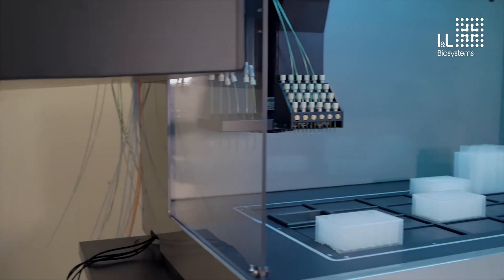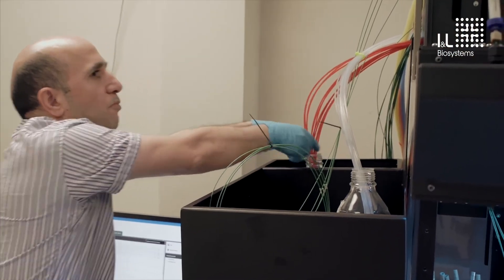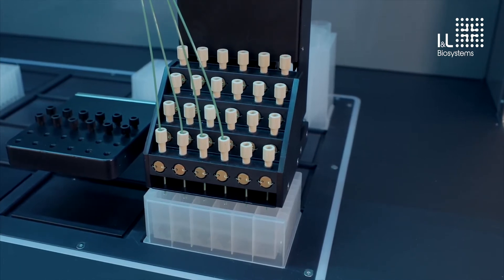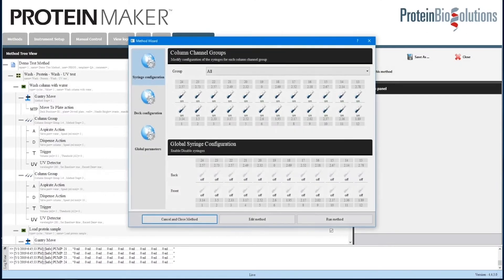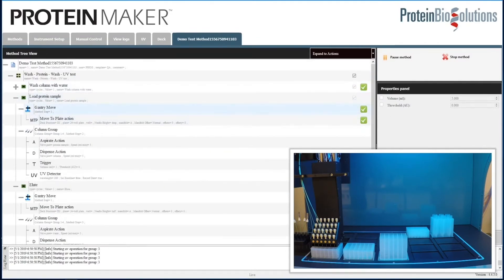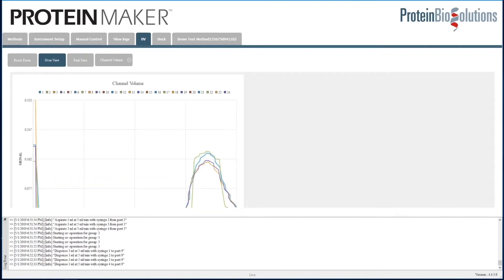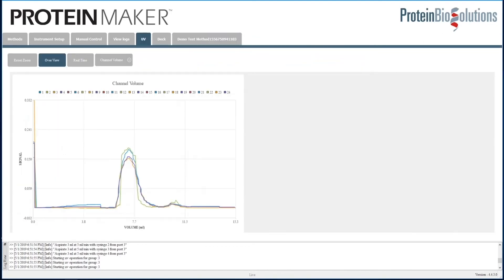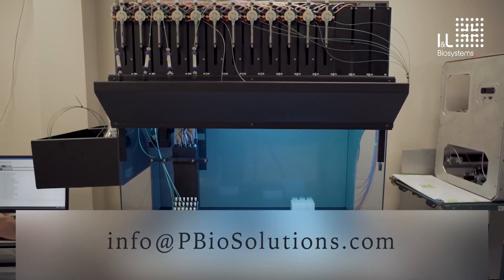ProteinBioSolutions | Protein Maker | Parallel purification of up to 24 protein- / antibody-samples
The ProteinMaker from Protein BioSolutions is an automated, powerful purification system for high-throuput parallel purification of up to 24 protein- or antibody-samples using cartridges or columns pre-packed with chromatographic media such as affinity-, IMAC-, IEX- or HIC-materials of various suppliers. This instrument allows multiple load, wash and elution buffers to be used in parallel along independent lines for up to 24 individual samples. This is accomplished by combining a x-y-z robotic system with 24 liquid dispensing manifolds controlled by an intuitive, easy-to-use software. As an option the system can be upgraded with a 24 channel UV-detector which allows to monitor the separation and will help you to identify the right fraction with your valuable protein. The separation can be performed using cartridges or columns of all major manufacturers.